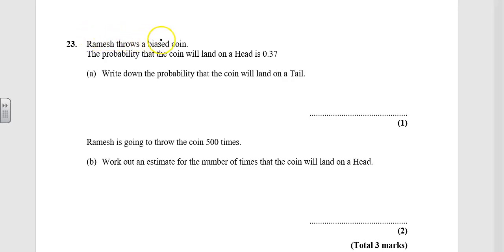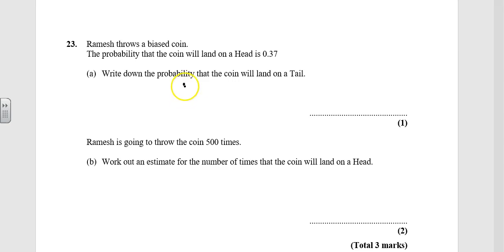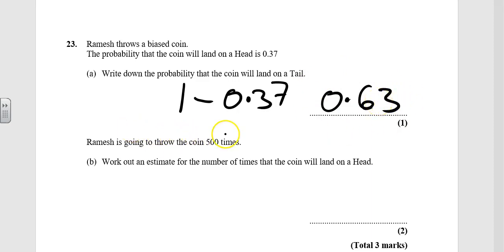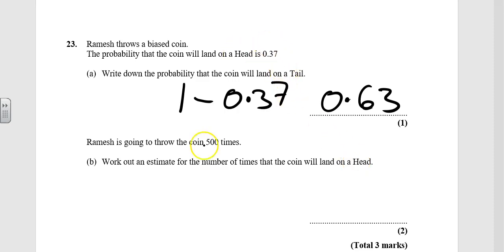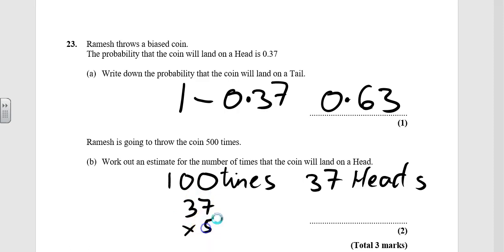Practice Test Set 2 F P1 qu23